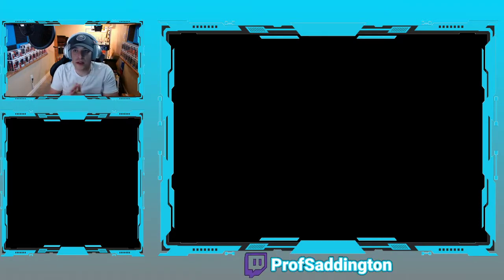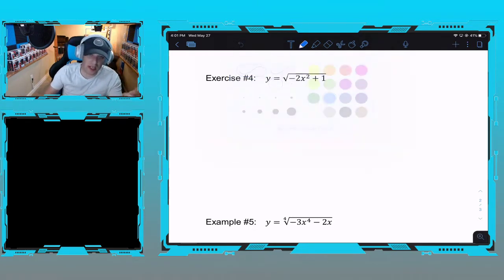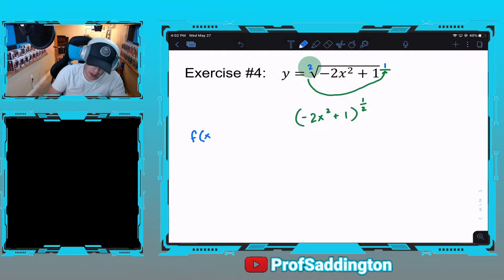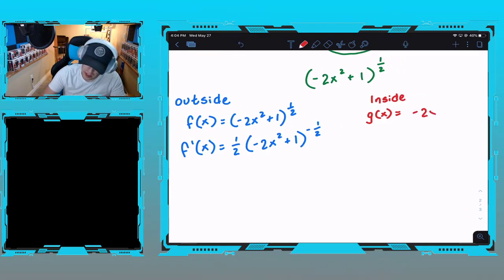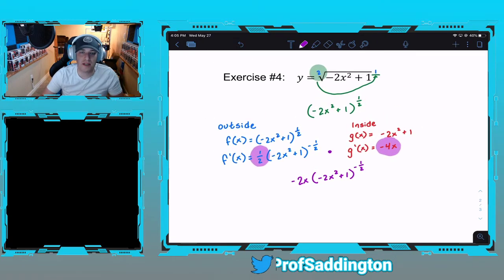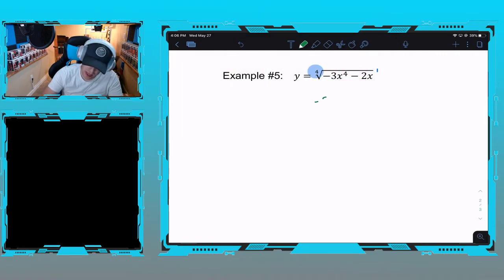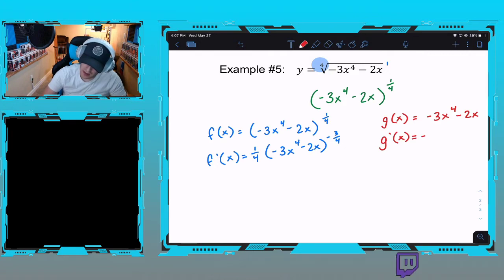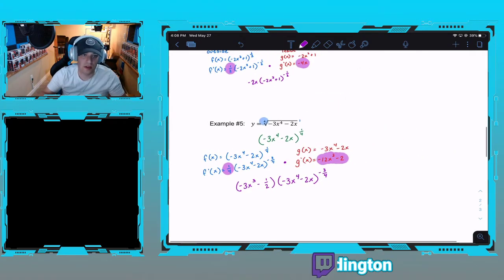Mr. Sadler: Math 12 - Lesson 24 Page 2